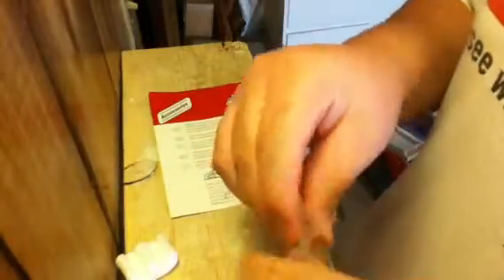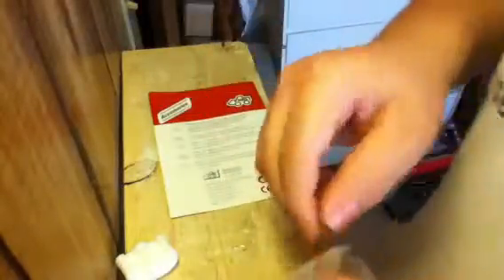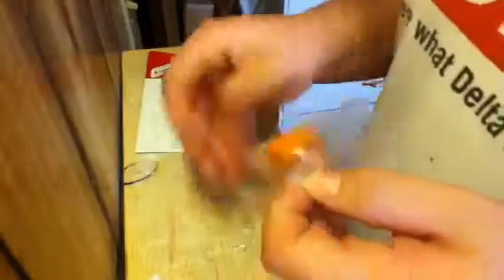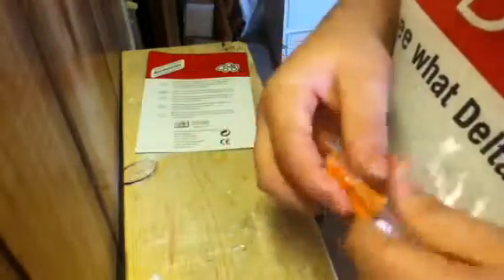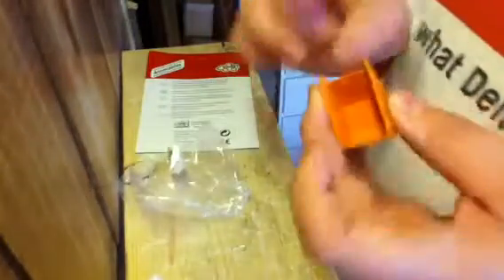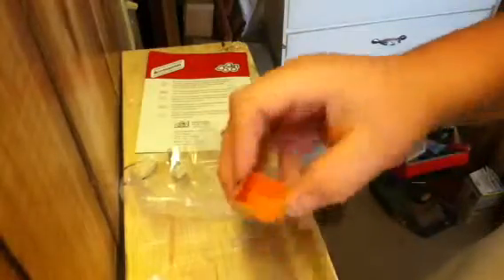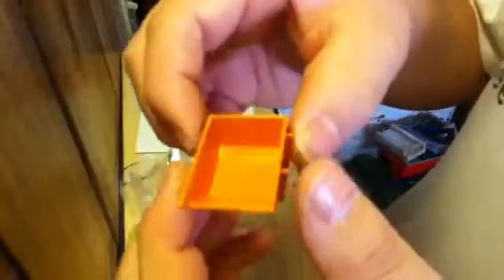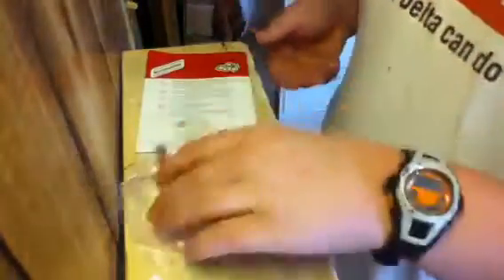Model unboxing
It is more of an accessoeie  than a model